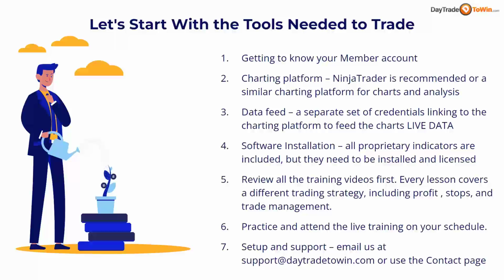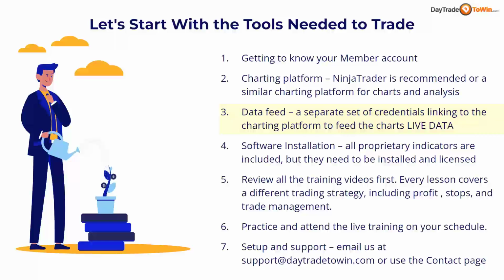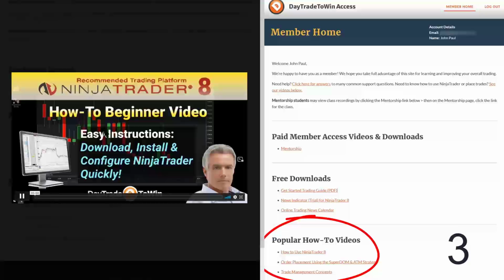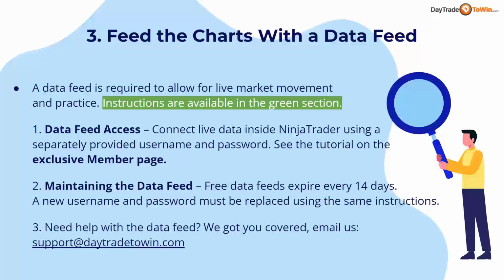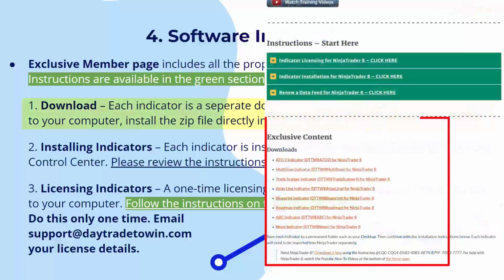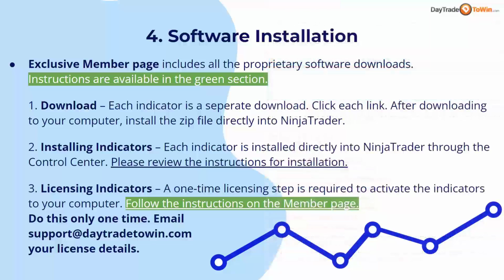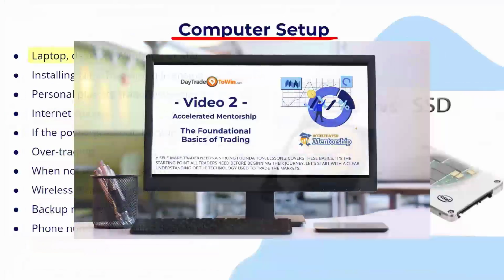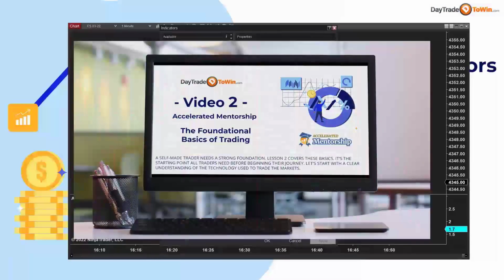Lesson 1 - Daytradetowin Mentorship Class ✳️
Ready to join our brand new Accelerated Mentorship?

Learn at your own pace, from the comfort of your home, and attend the live mentorship classes when you are ready.

Accelerated Mentorship includes all of our trading methods (10+) with complete instruction plus live training.

Accelerated Mentorship is designed to fast track your progress to be a self-made trader at your own pace.

What's different? You can learn everything faster than ever before. There is no need to wait eight weeks to learn everything. Because Accelerated Mentorship is self-paced, you can go as fast or as slow as you want. The updated Mentorship video library teaches exactly what you need to understand for each method. As you progress, you'll learn how everything fits together to form one complete solution that you can use every day.

Why did we do this? These days, people are busier than ever. We have students from all over the world. Flexibility is important. Time is beyond value. To accommodate busy schedules and time zones, we've distilled the training into a set of online training videos. Email support is still included.

What about the live training? Yes, live training is also included! After you go through the full set of Mentorship training videos and work with the included trading software, you may attend the live training classes 2x a week. These group training sessions are open-ended. This means the instructor focuses on your questions and requests; what is brought forward by you and other students in the class.

We'll set you up with a Member account that has access to Accelerated Mentorship. There, you will find all of the downloads, instructions, and videos you'll need to accelerate your life.

Included With Accelerated Mentorship ☑️
Lifetime licenses and instruction for all methods
Trade Scalper course and software
Atlas Line® Course and software
Roadmap software
Blueprint course and software
The X-5 Trade (Floor Trader Secrets method)
At the Open 2 (ATO 2) course and software
NinjaTrader 8 Compatible
Price Action Scalping Course with software
ABC Pattern
How to Filter Trades
How to Trade the News
How to Set Up Your Charts
How Manipulation Works
January Effect+ ...and more!

***BONUS - If you're serious about learning what are the best price action software patterns why on Earth and you want to learn and not follow some random bot, feel free to get in touch using the link below and join the next all-inclusive class. Beginners Welcome.

Don't be a retail trader!!   Check out the truth on what makes a price action trading system GREAT!

Get weekly how-to trading videos and learn how the best trading signals can help you become a professional day trader.